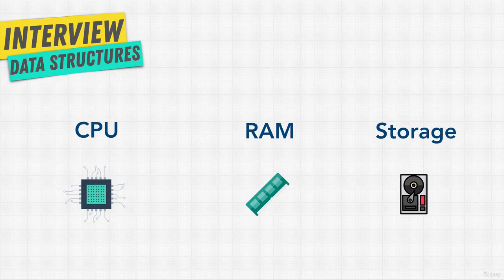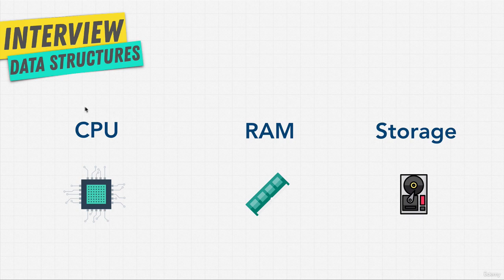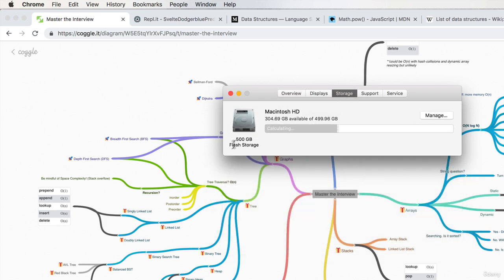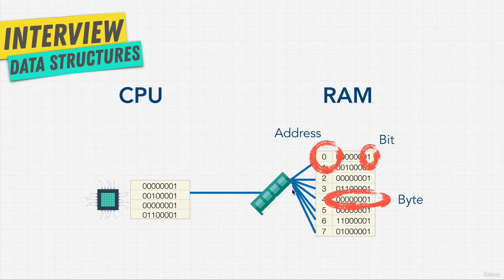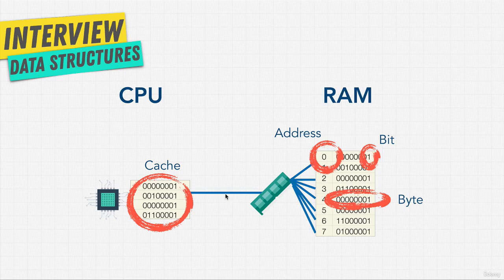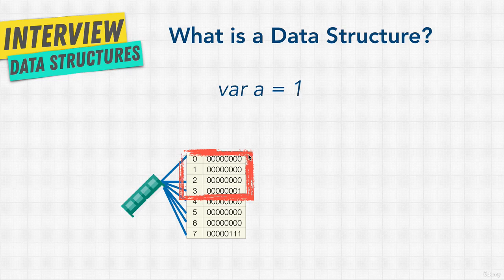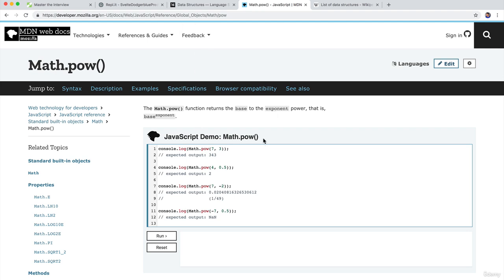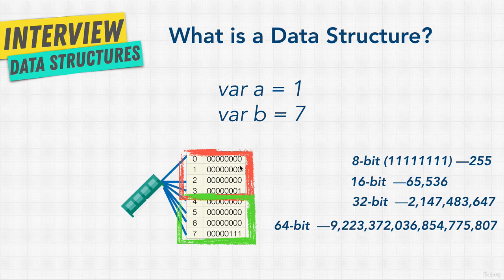DSA Class 3 by ZTM